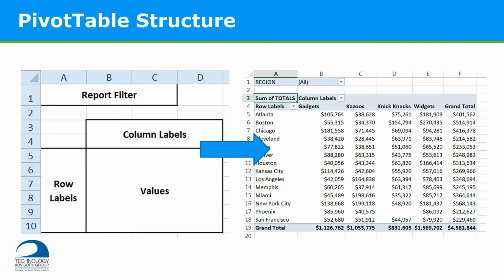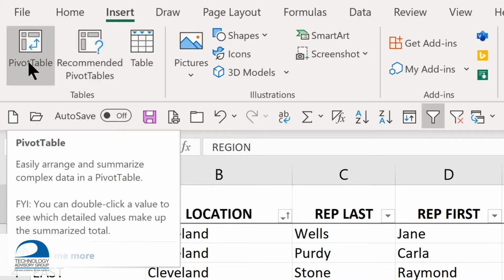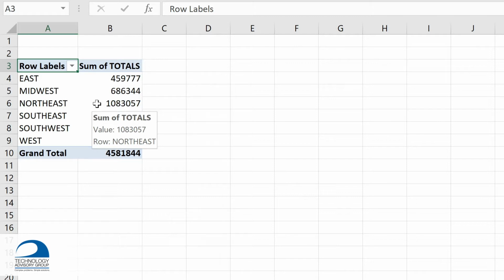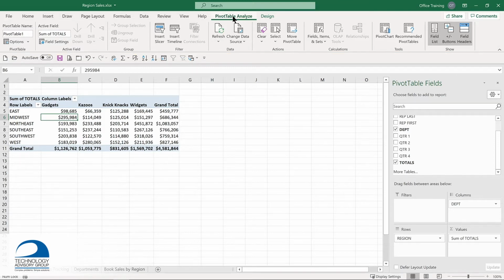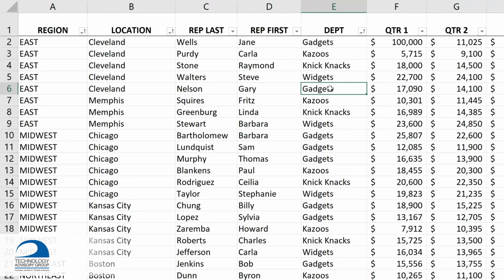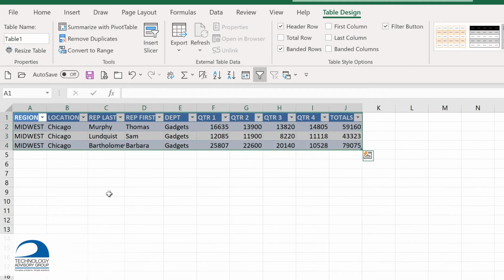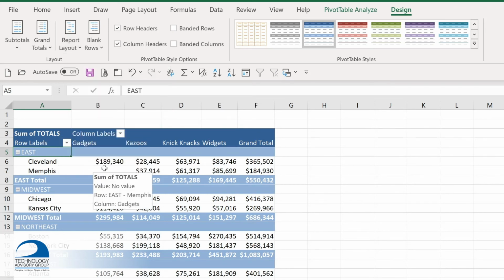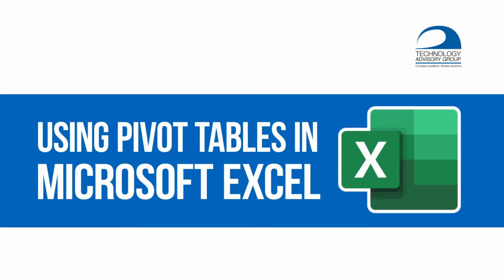Using Pivot Tables in MS Excel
In this video, you can learn how to save time and easily summarize data in Microsoft Excel with pivot tables.